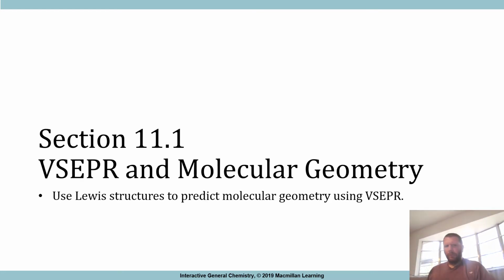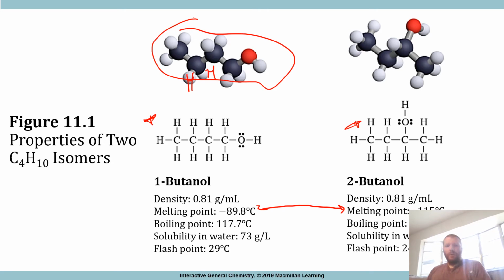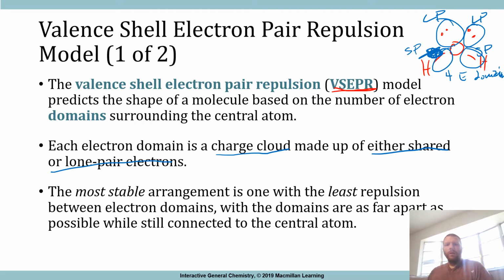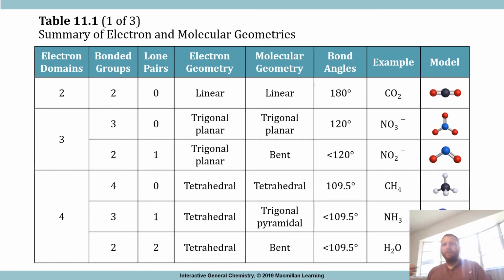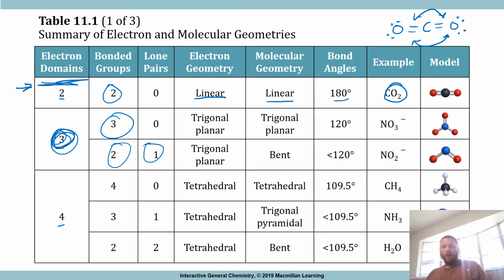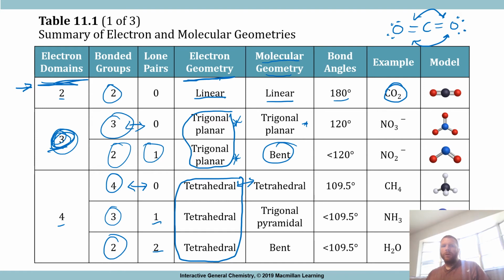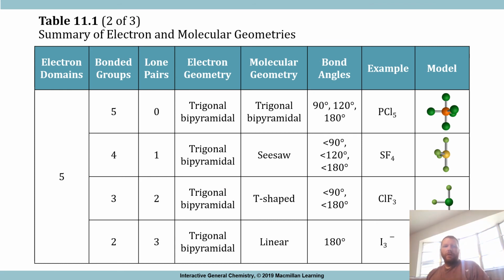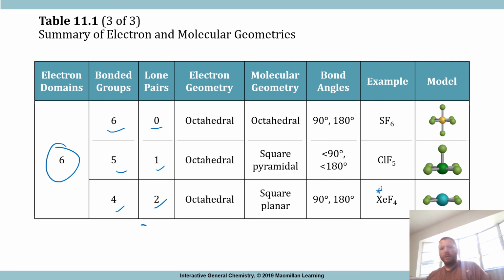CHEM 1341 - Chapter 11-1